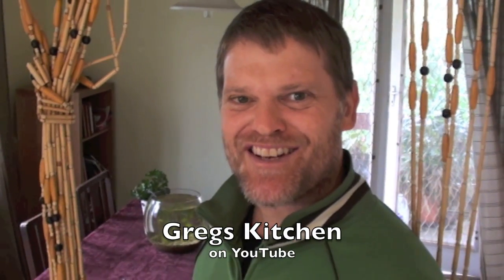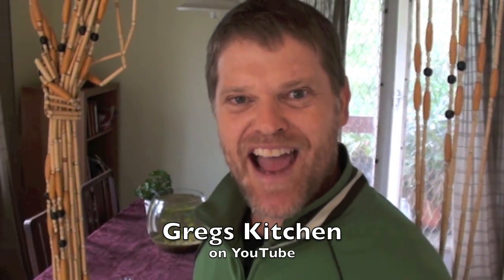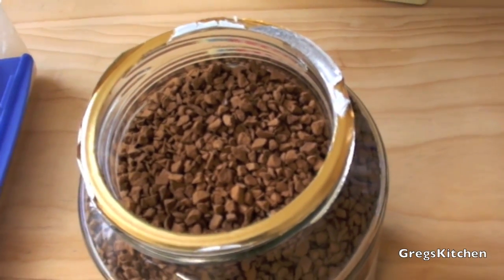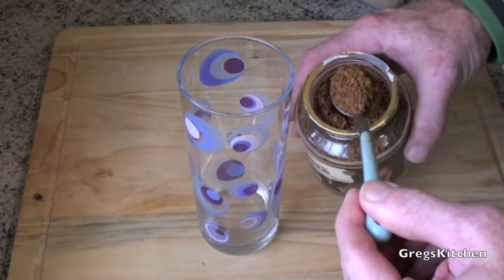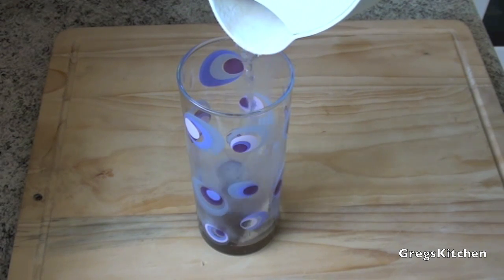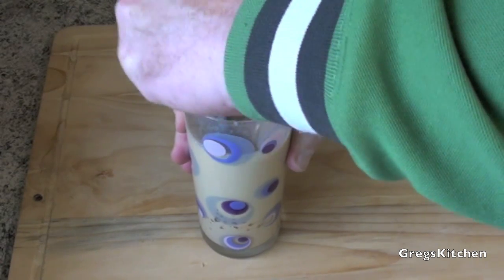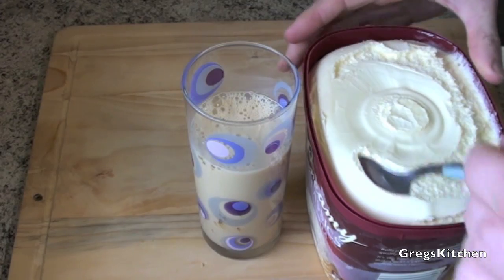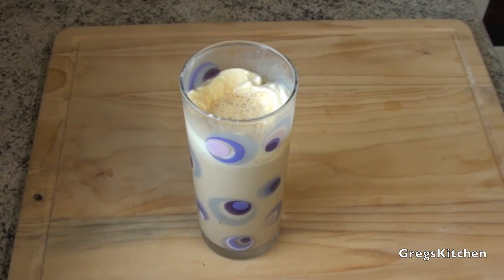HOW TO MAKE ICED COFFEE - Greg's Kitchen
It must have been because of the rich sweet creamy caffeine flavours in this Home Made Iced Coffee that l looked so excited today.  l hope you enjoy my sweet Iced Coffee  :)